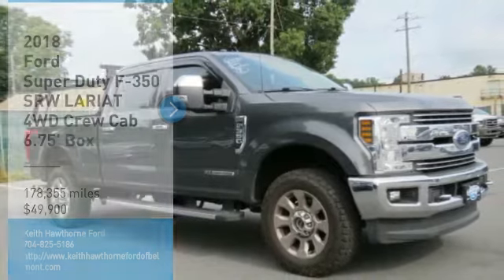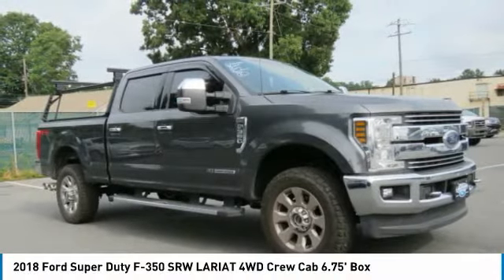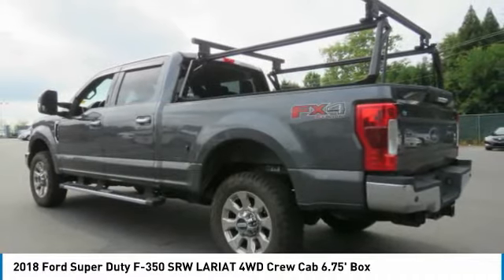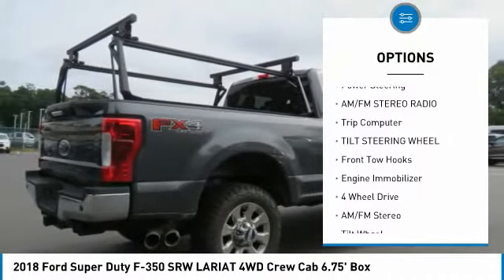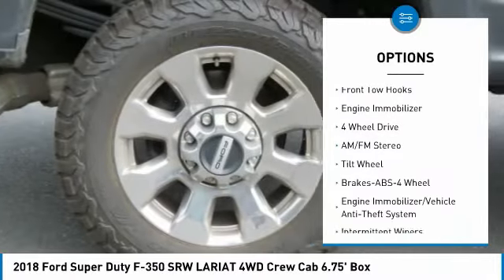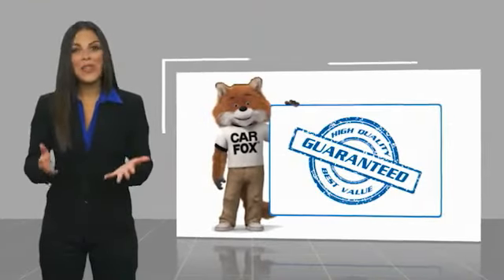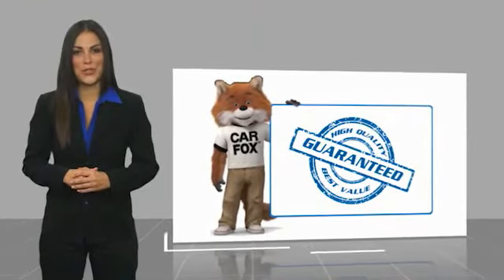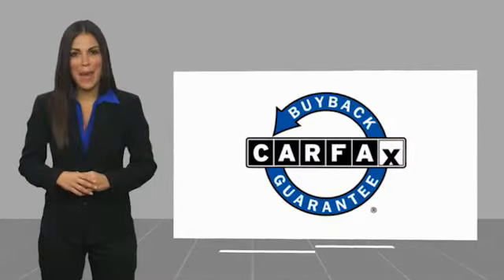2018 Ford Super Duty F-350 SRW P2823A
2018 Ford Super Duty F-350 SRW LARIAT 4WD Crew Cab 6.75' Box

617 N. Main St.

Excellent Condition. LARIAT trim, Magnetic Metallic exterior and Black interior. REDUCED FROM $52,900! Leather Interior, Premium Sound System, Flex Fuel, Back-Up Camera, Alloy Wheels, Trailer Hitch, 4x4, Serviced here, Non-Smoker vehicle. KEY FEATURES INCLUDE: Leather Seats, 4x4, Back-Up Camera, Flex Fuel, Premium Sound System. Ford LARIAT with Magnetic Metallic exterior and Black interior features a 8 Cylinder Engine with 385 HP at 5750 RPM*. EXPERTS ARE SAYING: KBB.com's review says Regardless if the 2018 Ford Super Duty pickup is equipped with the 6.2-liter gasoline V8 or 6.7-liter turbodiesel, torque is never in short supply. Acceleration is swift by full-size truck standards, as is passing and pulling power.. AFFORDABLE TO OWN: Was $52,900. BUY FROM AN AWARD WINNING DEALER: What Does Keith Hawthorne Ford Offer Drivers from Belmont, Charlotte, Gastonia, Shelby, Hickory, Mount Holly, NC, and Fort Mill, SC? Truly Exceptional Customer Service from Every Angle and most importantly the Keith Hawthorne Advantage on all new vehicles and certain used vehicles. Horsepower calculations based on trim engine configuration. Please confirm the accuracy of the included equipment by calling us prior to purchase.